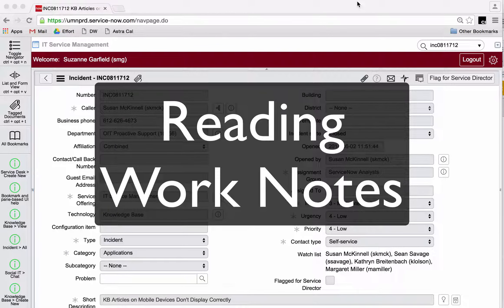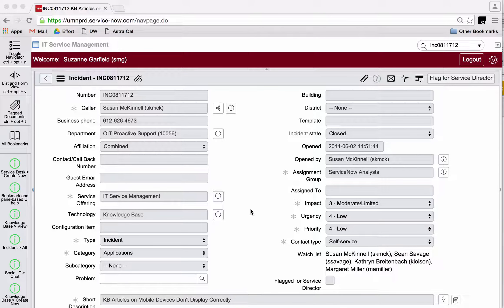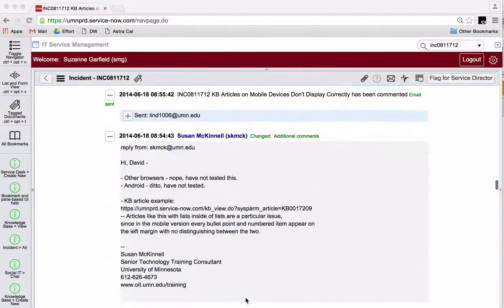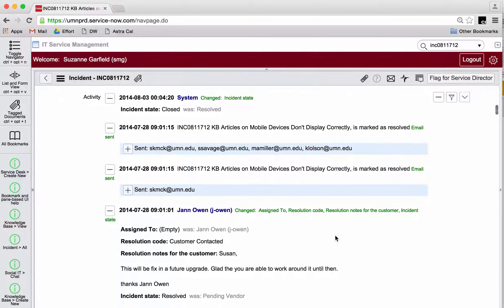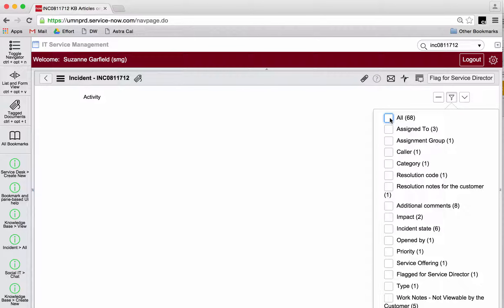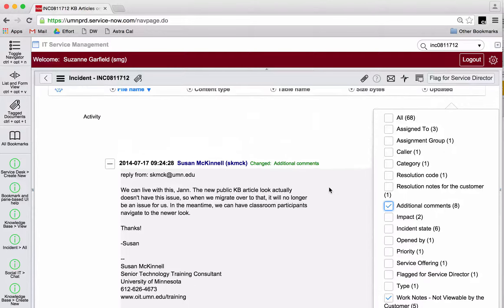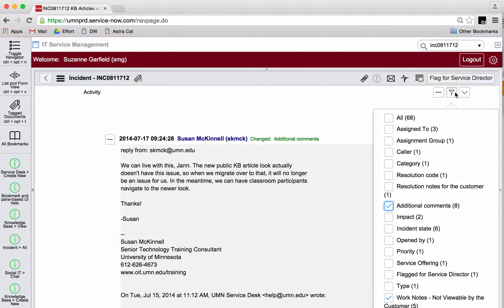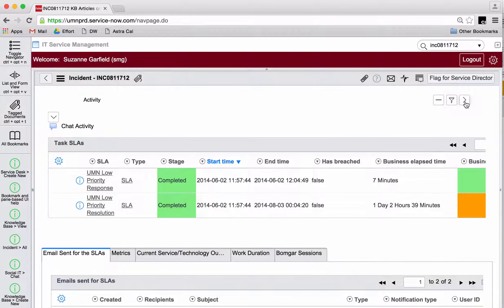ServiceNow: Reading Work Notes